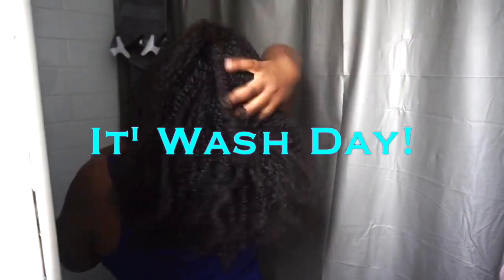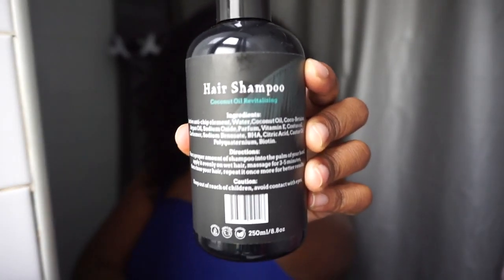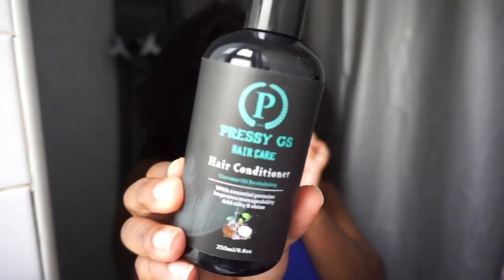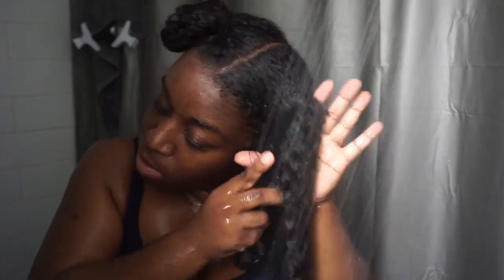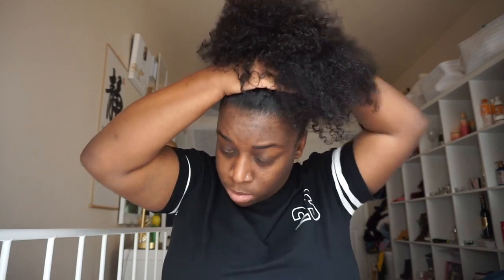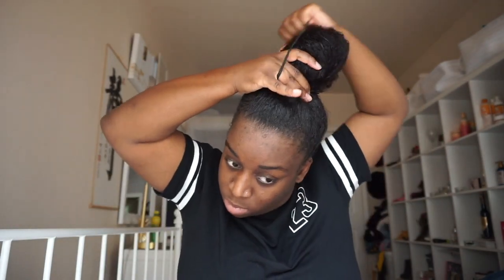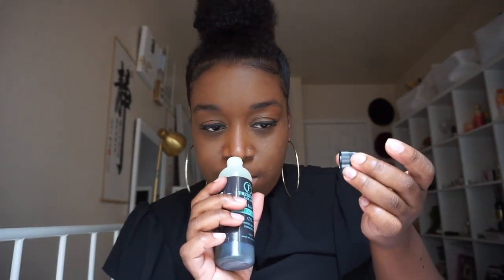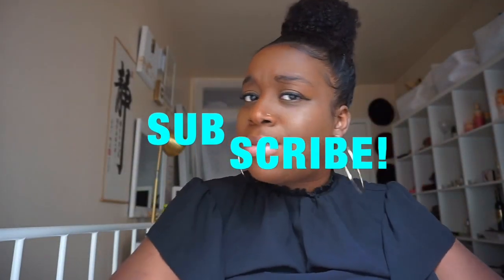Wash Day with Pressy Gs Hair Care Line (Pass or Epic FAIL?!)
Hey my fellow Naturalistas welcome to Poupe_ Noire 's channel! For today's video, a Black owned hair care line named "Pressy Gs Hair Care" reached out to me and asked me to do a review on their products. In this video I will not only do a review on this line, but take you guys with me to see for yourself how my hair reacted to this product.